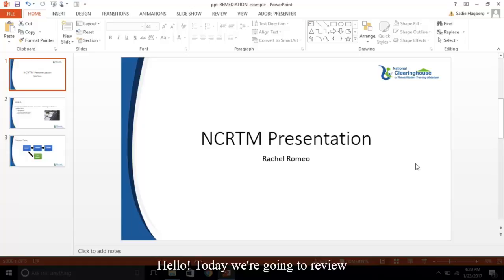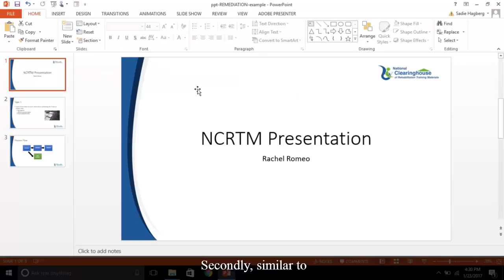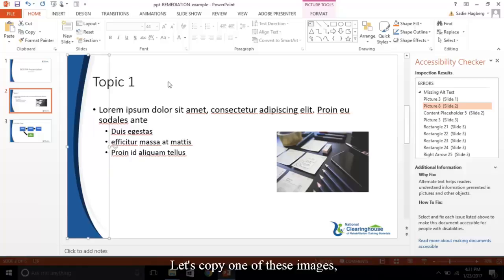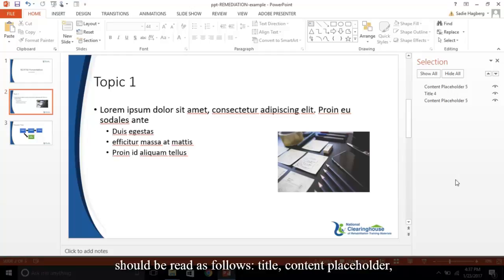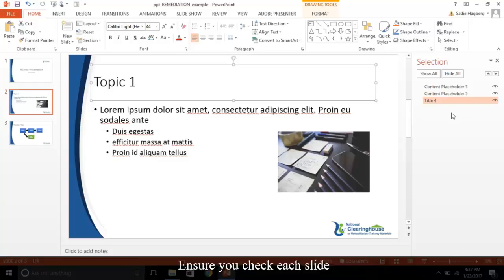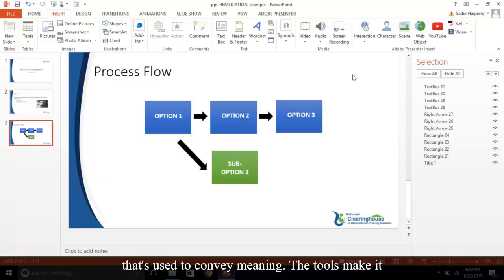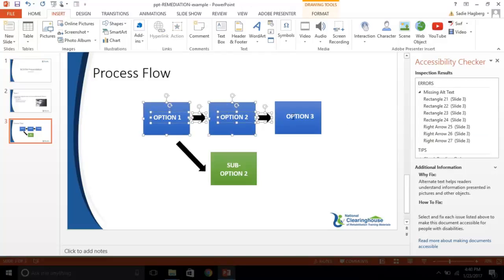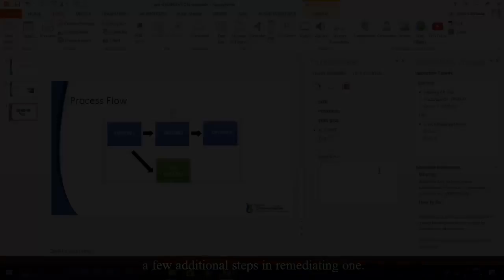Remediating Inaccessible PowerPoint Presentations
This NCRTM videocast reviews remediating accessible PowerPoint presentations.

This videocast reviews:
- Document properties
- Accessibility checker
- Reading order/selection pane
- Graphics/master slide/alternative text
- Process flows

For more information on accessibility please visit the NCRTM Accessibility Resources page by selecting the